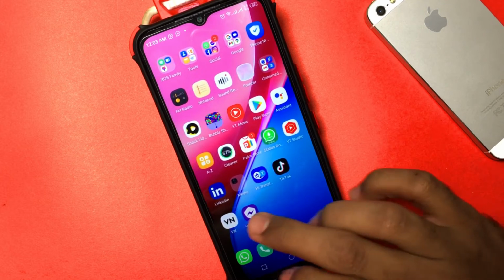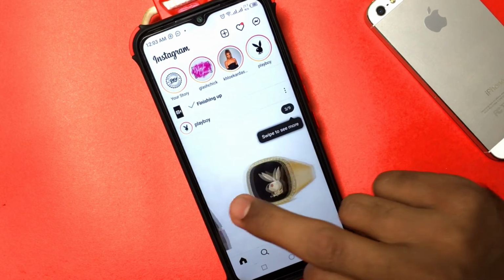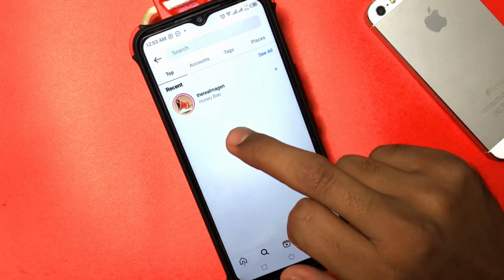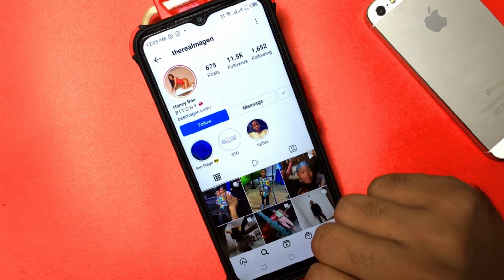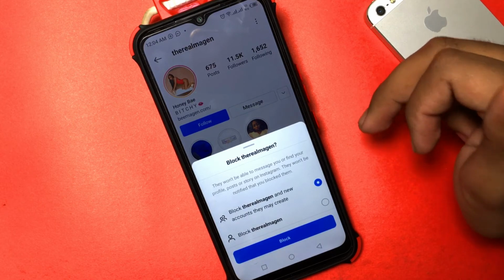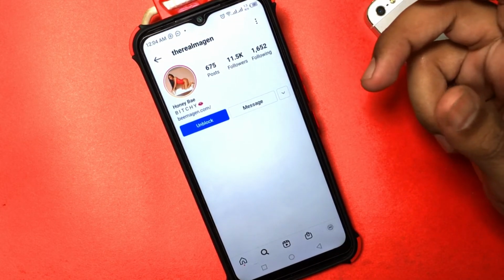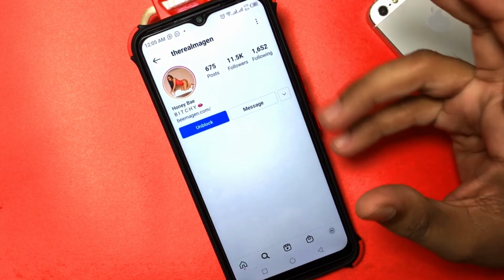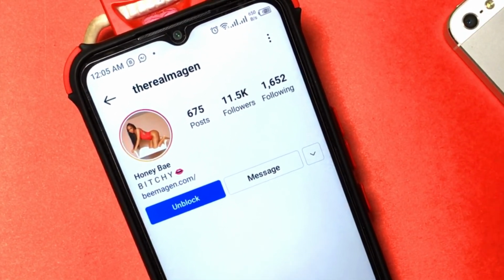Turn Off Instagram DMs - How to Block Direct Messages On Instagram | Do It Yourself.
In This Video I Will Show You How To Block Direct Messaging On Instagram.

How to Turn off Direct Messages (DMs) on Instagram Quick and Easy Way.
Launch Instagram on your Android device.
Go to the person’s profile Which you want to block.
You can search for it by its name.
Click on the name you want to block.
tap the three dots in the top right
Select “Block.”
Blocking an account will result in that person not being able to find your profile, story, or posts on Instagram. Of course, this automatically goes for Direct Messaging as well. Although Instagram won’t let the account know that you’ve blocked them, they might find out when they can’t find your profile.